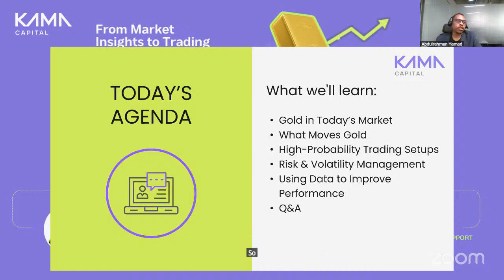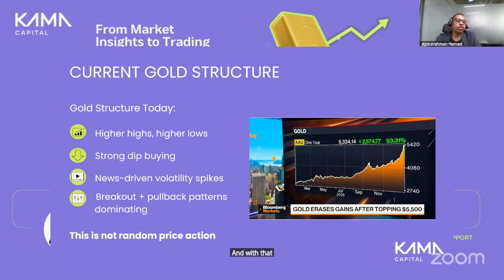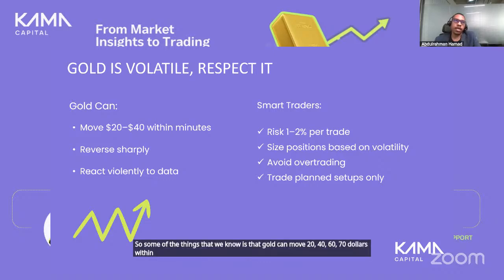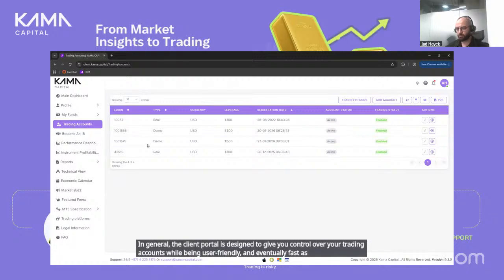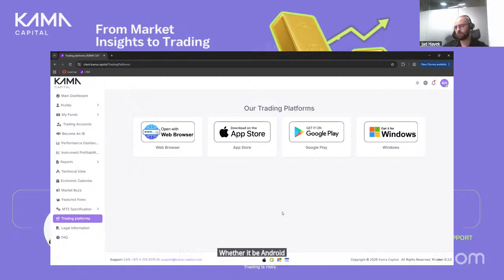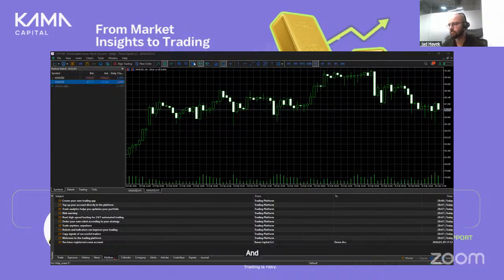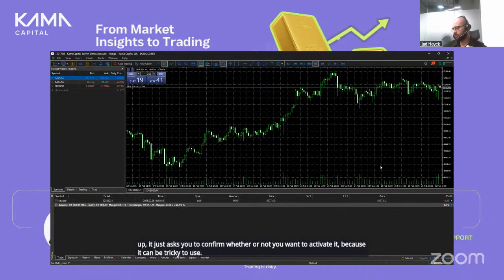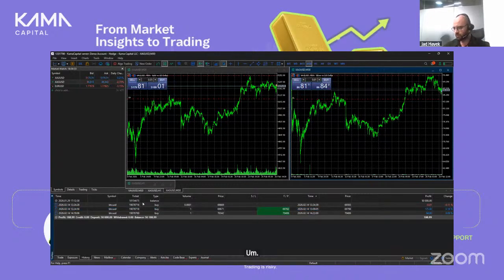Mastering Gold: From Market Insights to Trading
New to gold trading? This live session will guide you through the fundamentals from understanding what moves gold prices to learning how to execute trades with a clear plan.
Perfect for beginners looking to build a strong foundation.